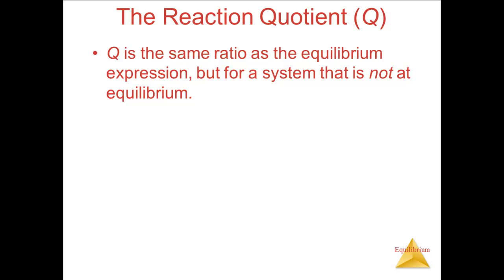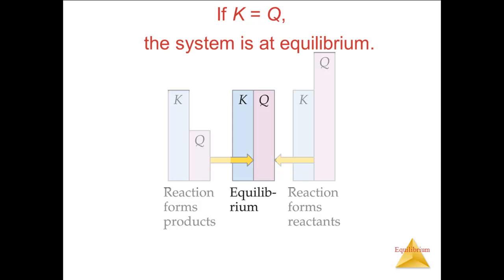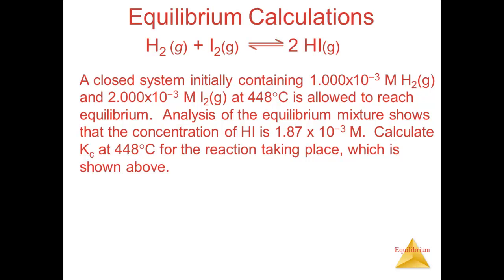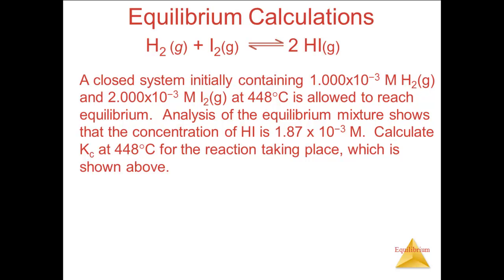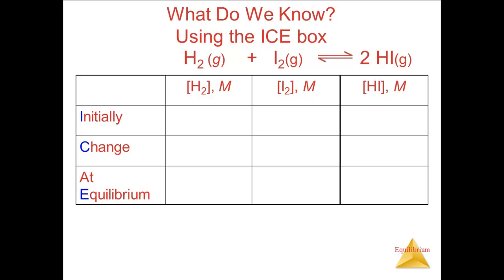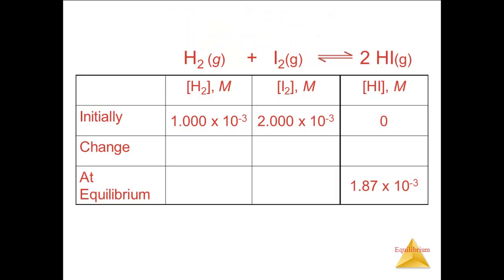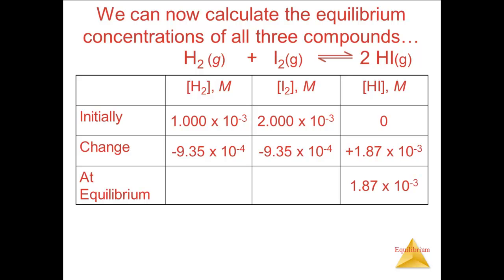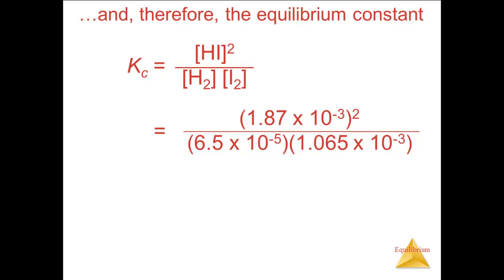AP 15.2a2 Q and sample calculation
The second part of the lesson. This part is on the meaning and use of Q,and has a sample calculation of the value of K